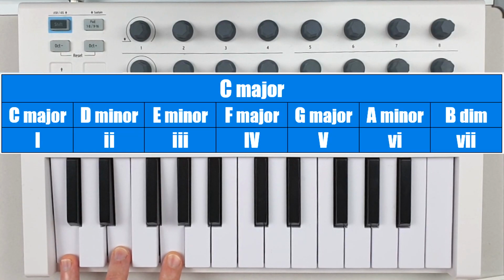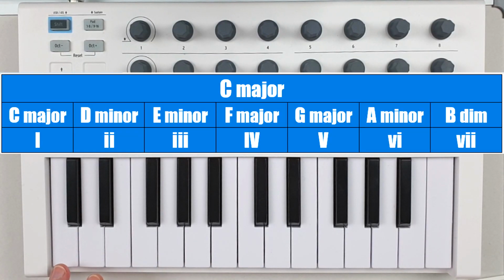How To Write Emo Style Vocal Melodies